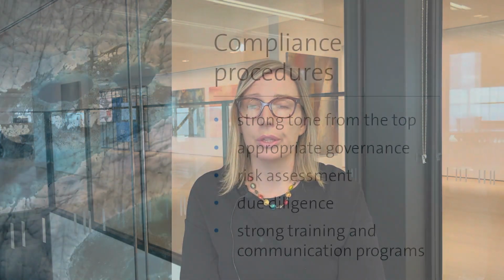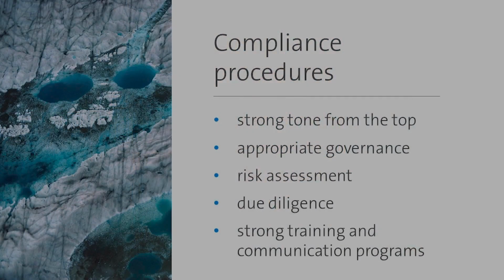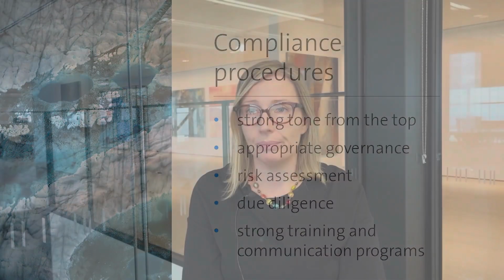10/10 Introduction to Anti-Bribery and Corruption Compliance 10: Conclusion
The UN Global Compact Network Australia invites you to watch the final video in our Introduction to Anti-Bribery and Corruption Compliance series: Conclusion: how can your company make anti-bribery and corruption procedures work with its other compliance systems?

In this final video Rachel Nicolson, Partner at Allens, will explain how your company can make anti-bribery and corruption procedures work with its other compliance systems.

Presenter:
• Rachel Nicolson, Partner, Allens; Chair, UN Global Compact Network Australia Anti-Corruption Leadership Group